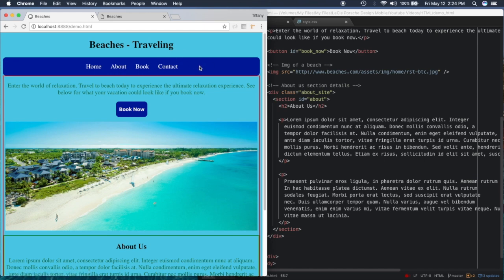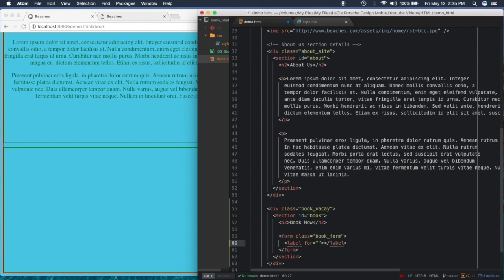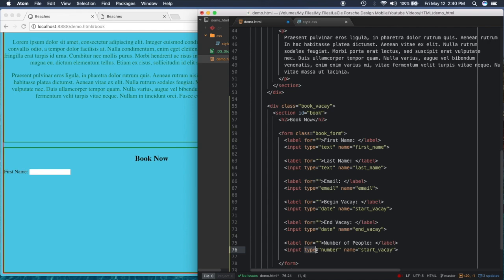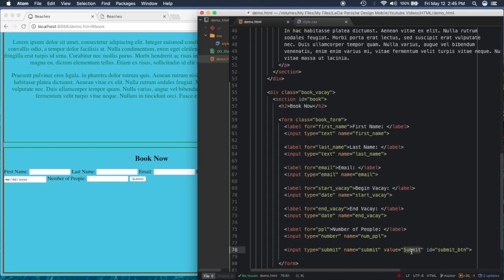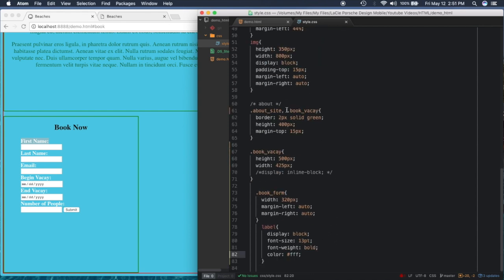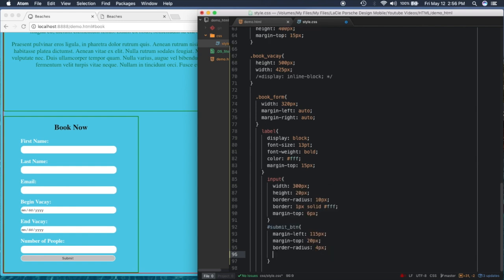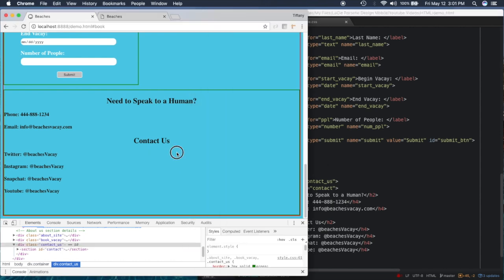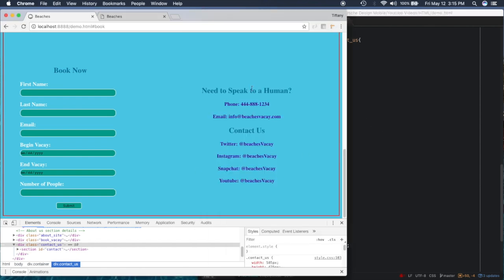Basic Website: Sections and Form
We continue to build onto our website - this time we build a form in our contact section.